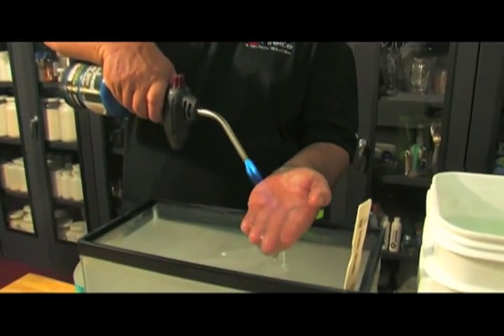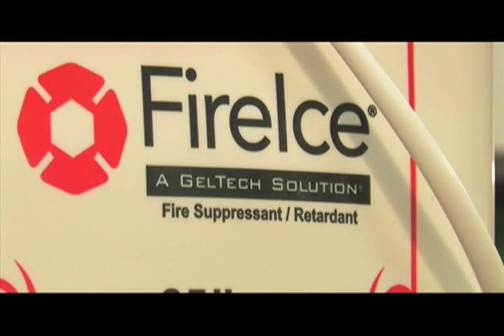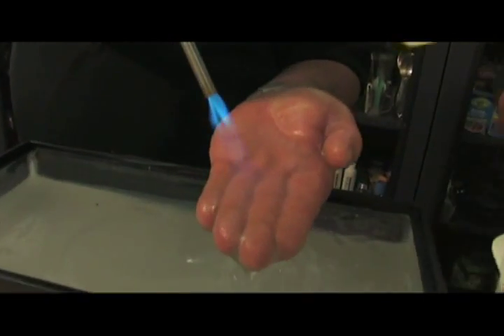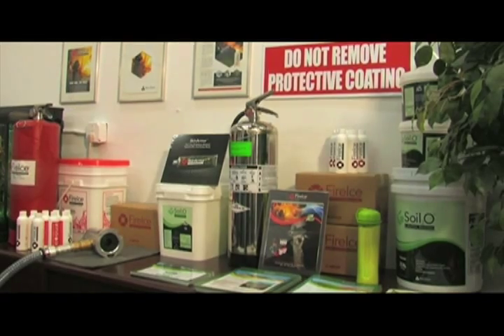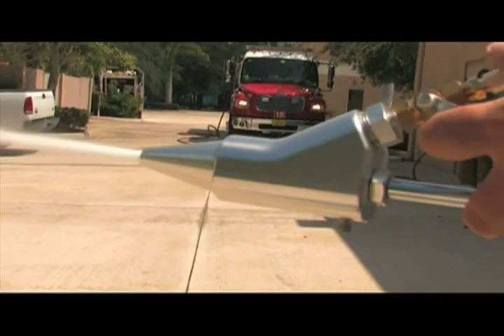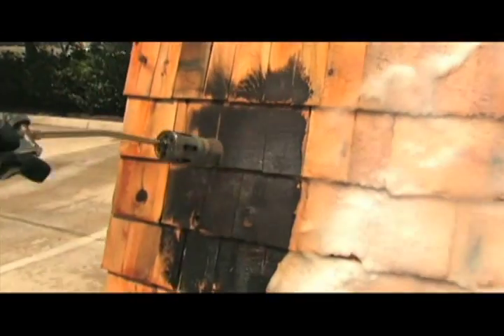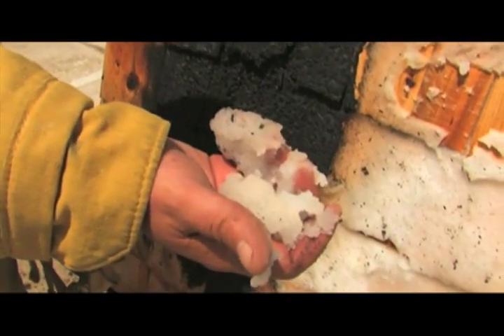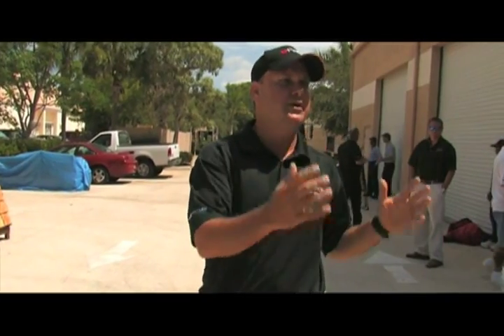Fireproof gel lets you blowtorch your hand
A Florida-based company has created a new fire suppressant gel, called FireIce. The company's executives claim it's a revolutionary product. And as you'll see, it's strong enough to protect against some powerful flames, but don't try this at home.